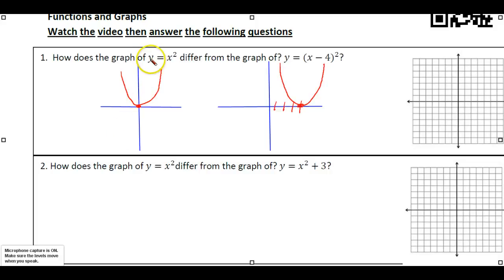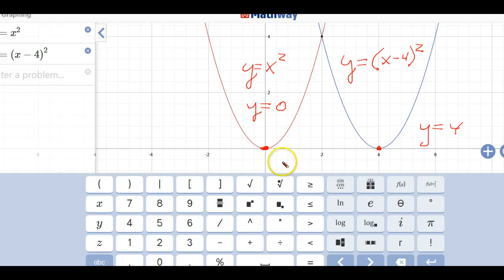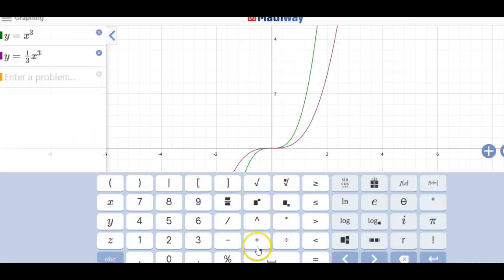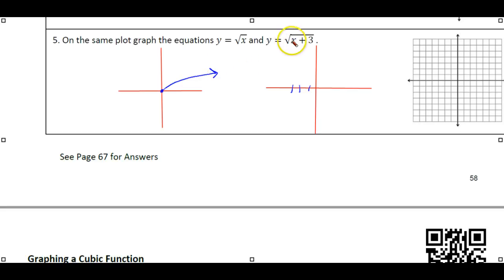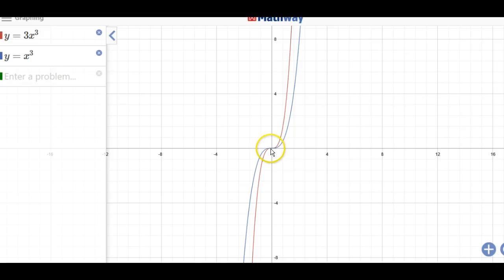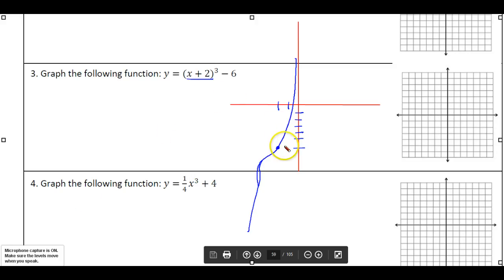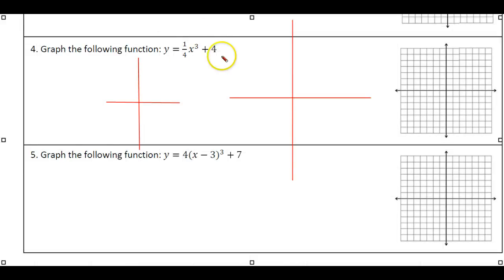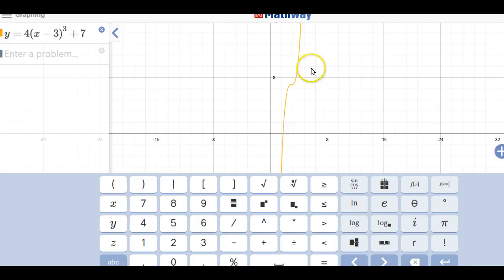B 1108 58-59 Comparing Graphs